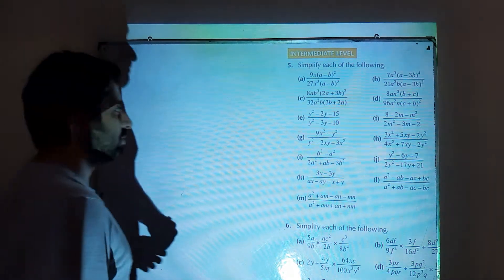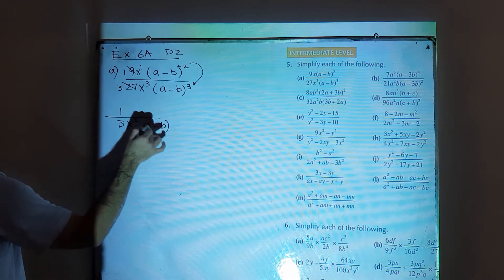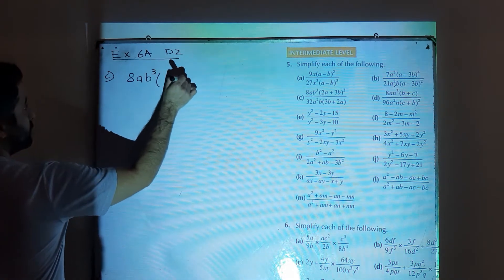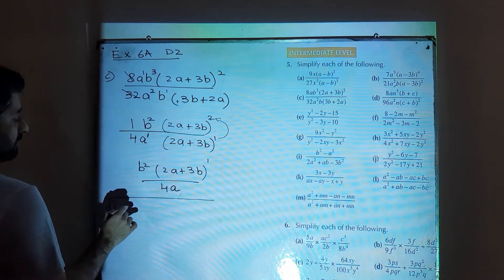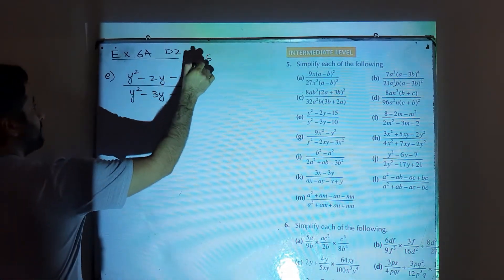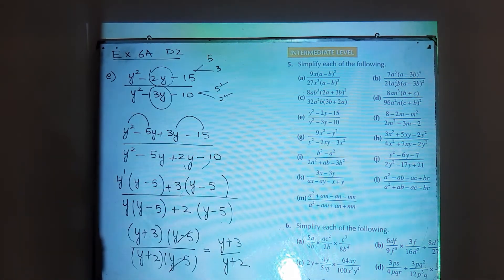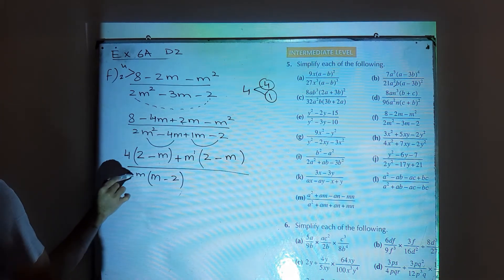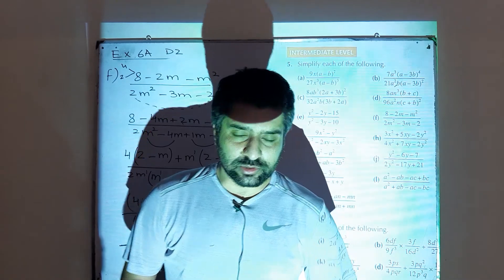D2 Math Ex6A Q5 Factorization and Simplification of algebric Expressions